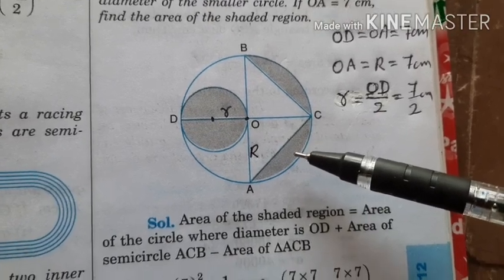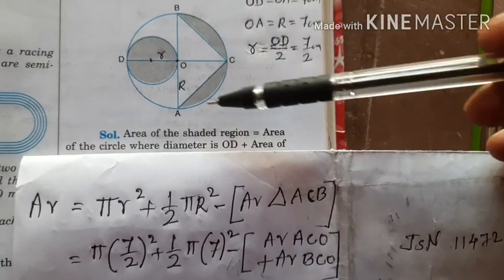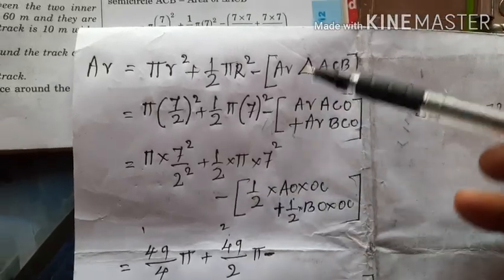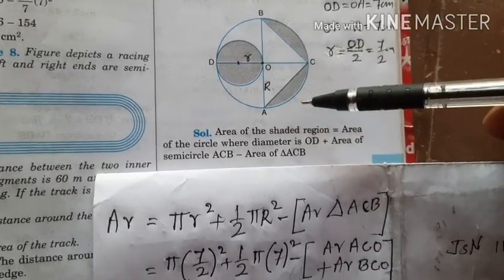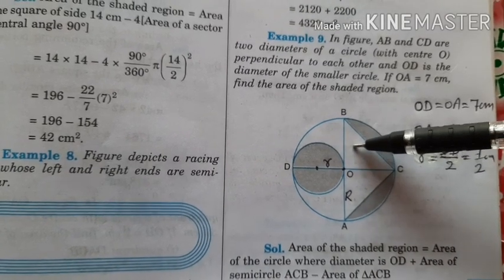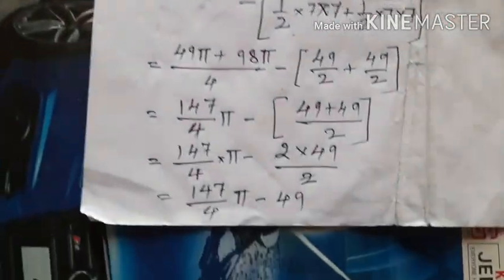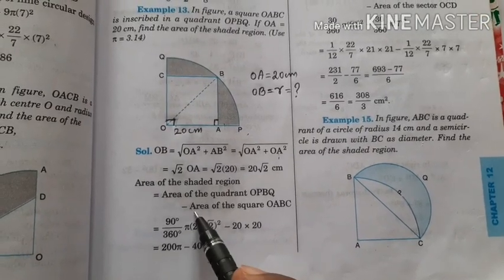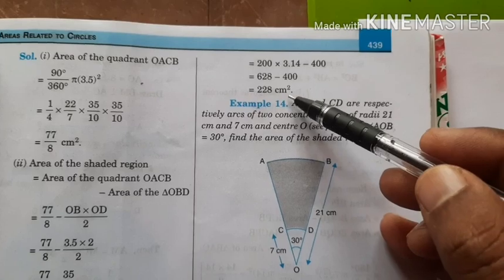DrJSNavali/10thMaths CBSE/Chapter12/To solve exercise12.3 Q9,Q13/To find the area of shaded region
DrJSNavali/10thMaths CBSE/Chapter12/To solve exercise12.3 Q9,Q13/To find the area of shaded region in the combination of different plane shapes.